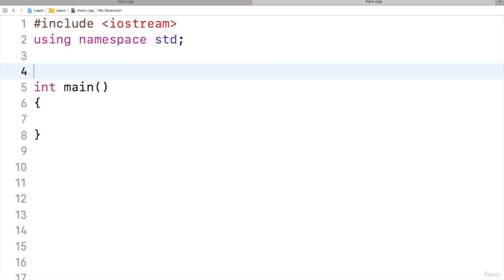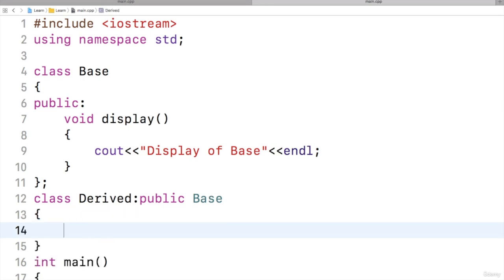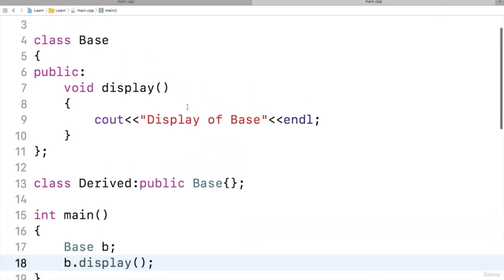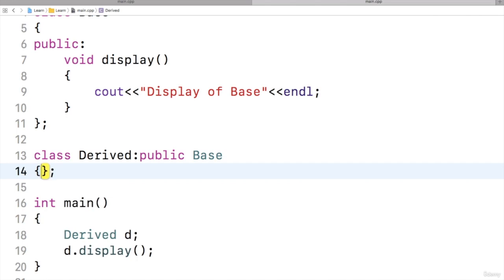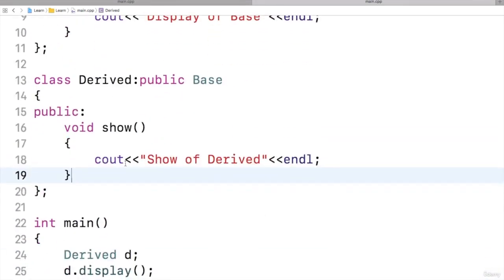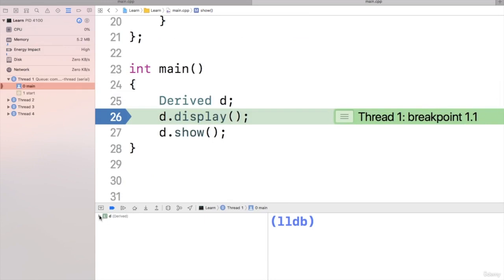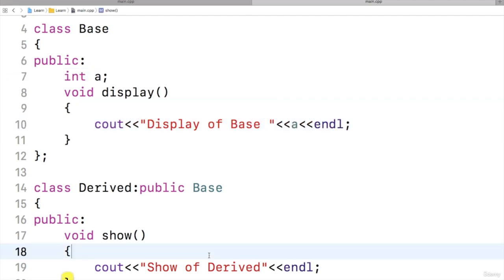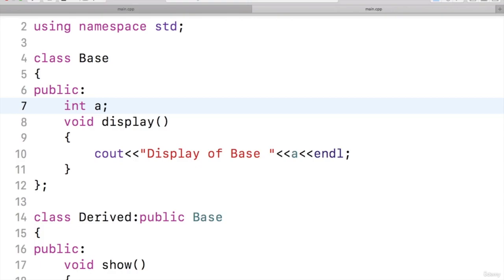003 Demo Inheritance